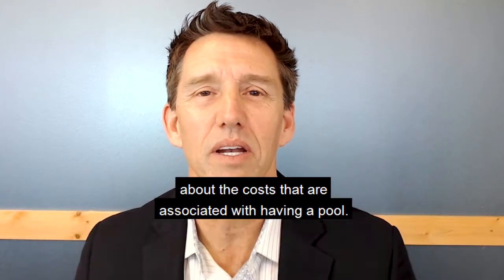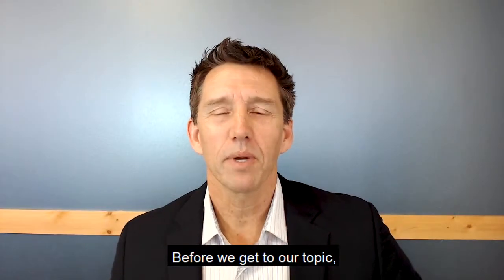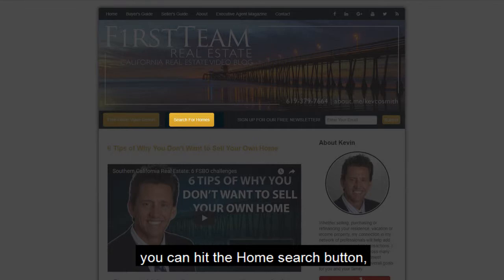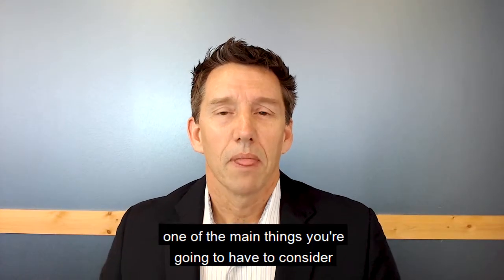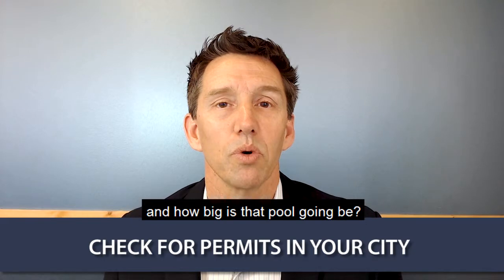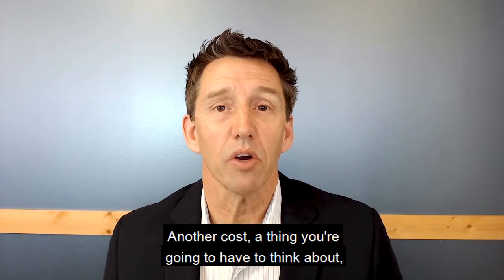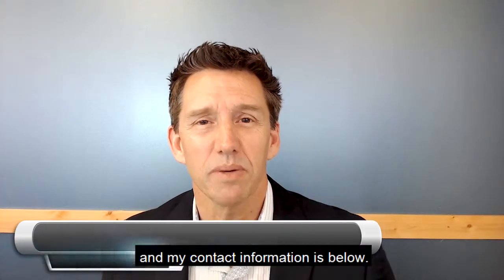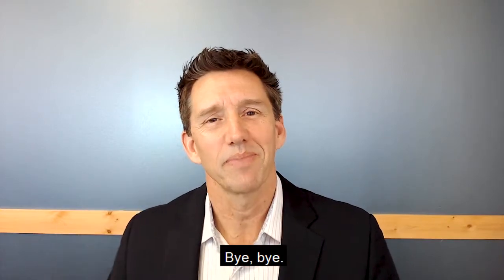Southern California Real Estate: The Fiscal Responsibilities of Owning a Pool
Buying a pool isn’t all fun in the sun. It takes a real financial commitment to take the plunge into pool ownership. While it’s true that buying a house that already has a pool takes the cost of installation out of the equation, there’s still the matter of maintenance. To learn more about the expenses associated with owning a pool, watch this short video.

Selling Your Southern California Home?